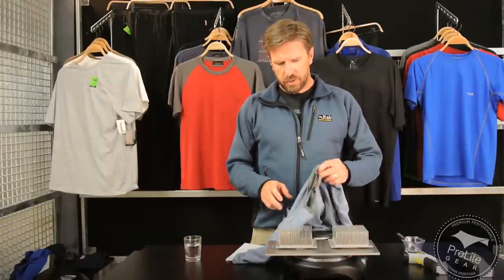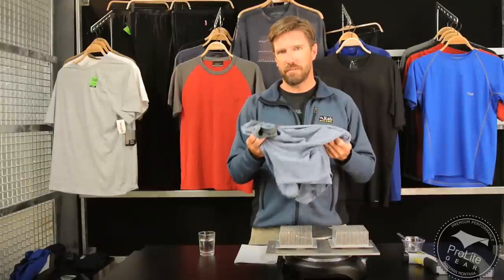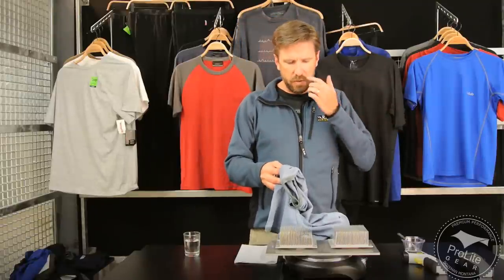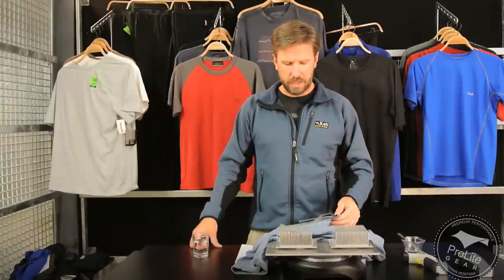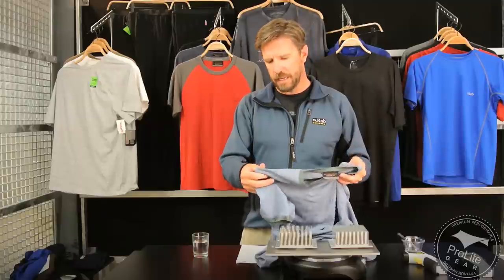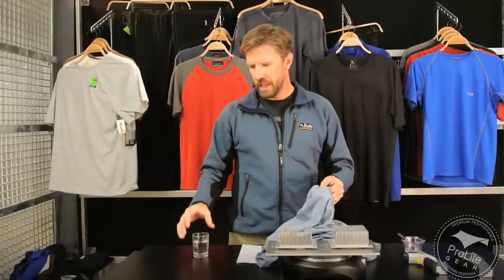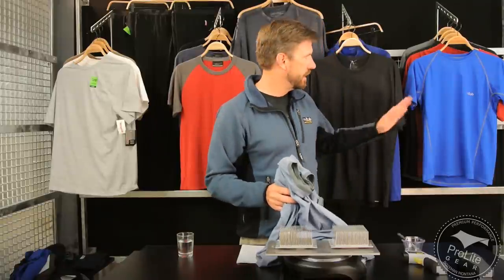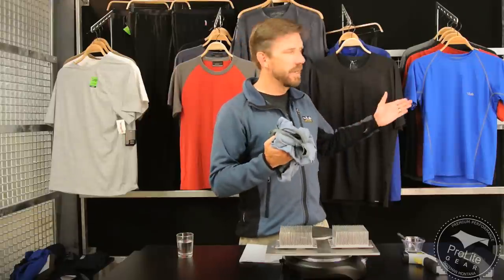Does Merino Wool Keep You Warm When Wet?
In this video ProLiteGear.com discusses how merino wool can keep you warm when wet, and how if merino wool gets too wet it loses that ability.